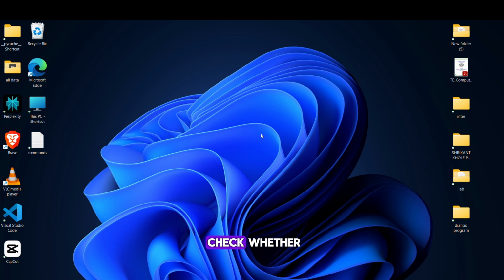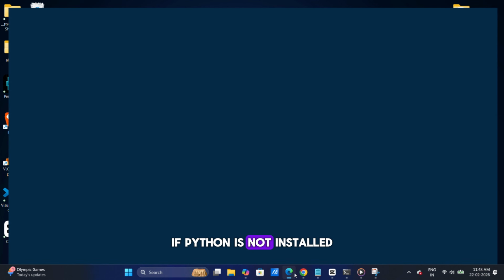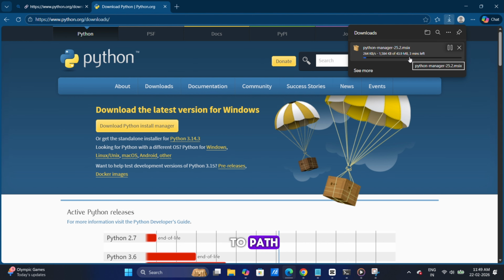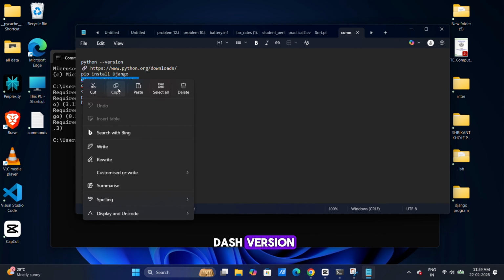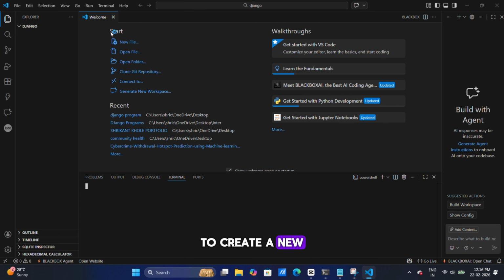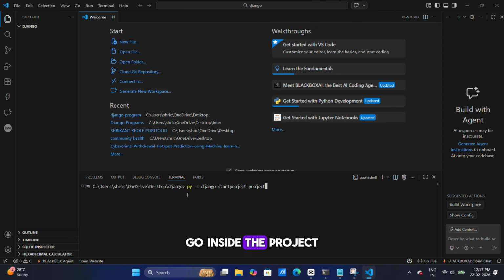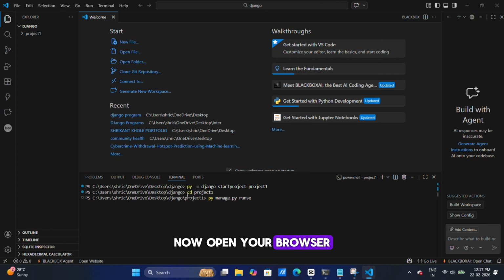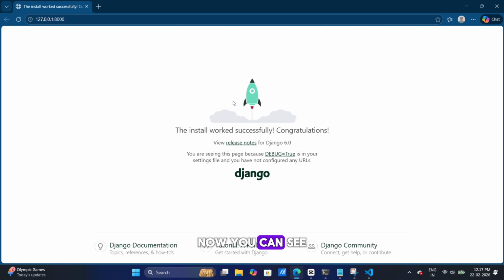How to Install Django For Python 3.14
In this video, you will learn how to install Django and launch your first Django project using Visual Studio Code step by step.

This is the first video of our Django Tutorial Playlist for Beginners where we will start from Django installation and project setup.

In this tutorial, you will learn:

✔ How to Install Django in VS Code
✔ Create Your First Django Project
✔ Setup Django Development Environment
✔ Start Django Development Server
✔ Open Django Project in Browser

Commands Used in this Video:

py -m django startproject project1
cd project1
py manage.py runserver

Now you can see your Django project working successfully in Visual Studio Code.

This playlist will help you learn Django step by step from beginner to advanced level.